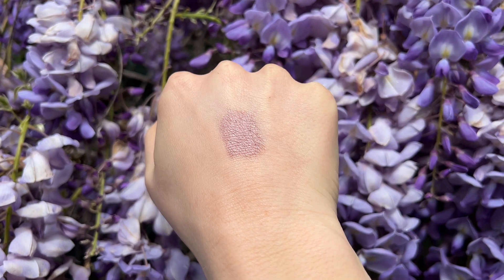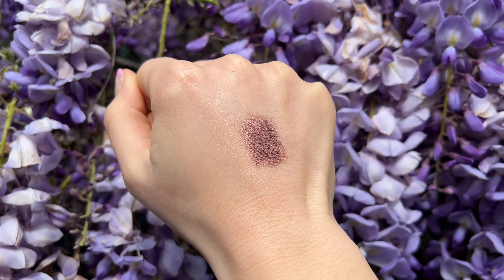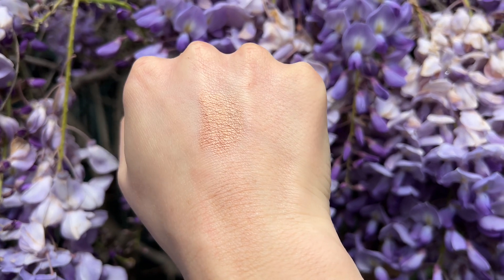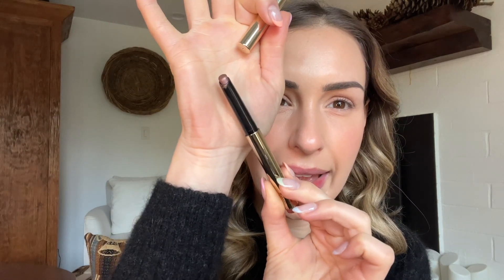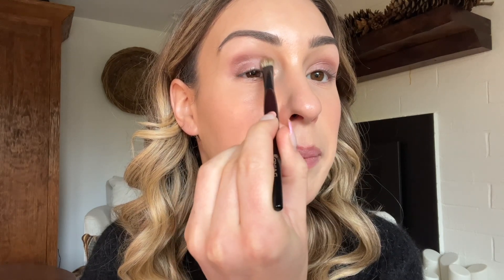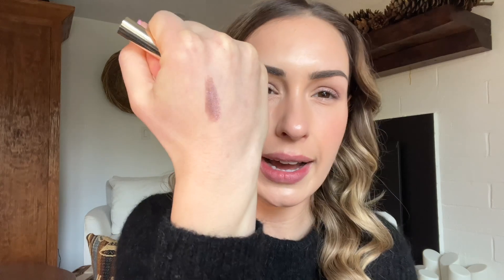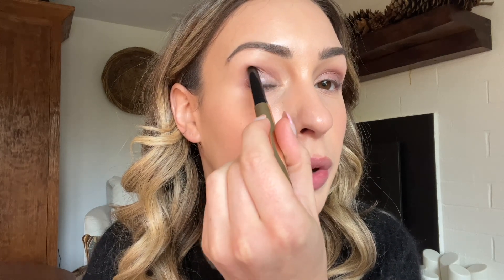WORTH IT?? HOURGLASS VOYEUR EYESHADOW STICKS REVIEW vs VICTORIA BECKHAM BEAUTY EYEWEAR STICKS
➡️ OVERVIEW
Hi friends! Today I am posting my much awaited review of the new Hourglass Voyeur Eyeshadow Sticks! I will be demoing these on the eyes in the shades Galaxy and Solstice while sharing my thoughts on the formula and longevity. I will also be comparing the Hourglass Voyeur Eyeshadow Sticks vs the new Victoria Beckham Eyewear Eyeshadow Sticks so you can see which one I think is best.

➡️ TIMESTAMPS
00:00 Hourglass Voyeur Eyeshadow Sticks Review & Swatches
01:00 Product details
01:33 SWATCH: Galaxy
01:48 SWATCH: Solstice
02:27 Application
06:09 Review/Final Thoughts
09:32 Hourglass Voyeur Eyeshadow Sticks vs Victoria Beckham Beauty Eyewear

➡️ ABOUT ME
Age: 32
Skin Type: Dry, Redness Prone
Undertone: Fair Neutral